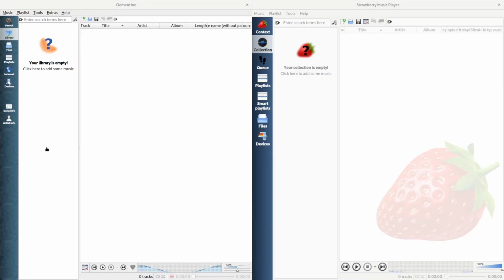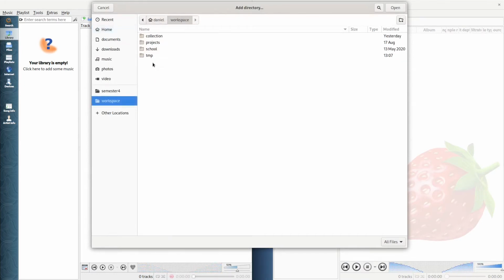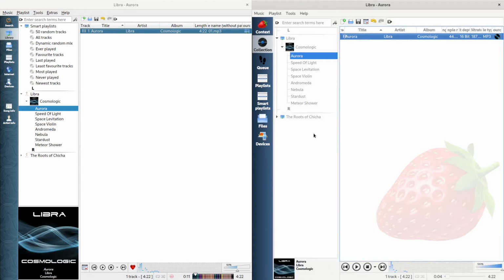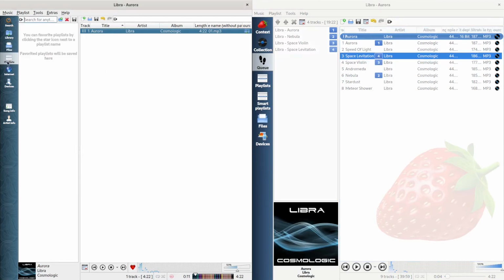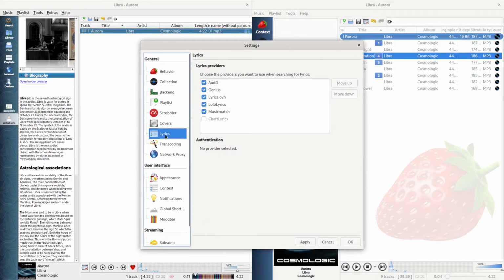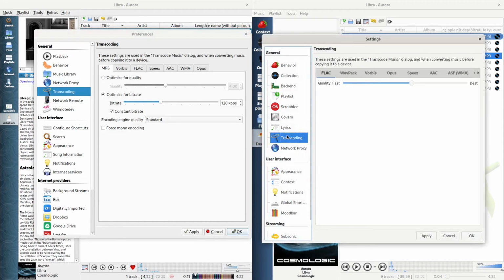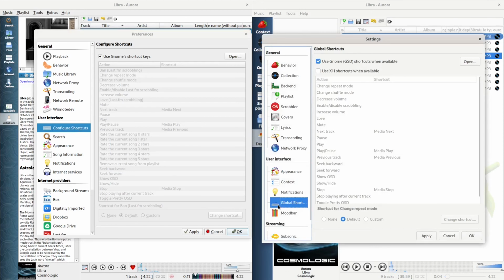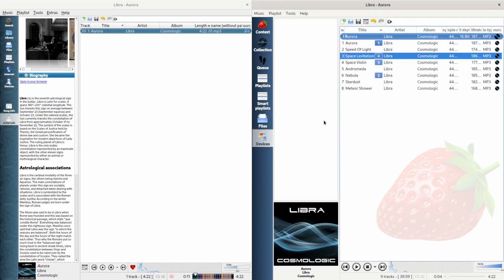Clementine Player vs Strawberry Player - Feature comparison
I run the two players side by side comparing features from the end-user point of view.

Soundtracks:
1. Libra - Stardust - Cosmologic
2. Kirk McKenna Jr. - Waxing Moon - Traveler
3. Kirk McKenna Jr. - Carrington - Traveler
4. Libra - Space Levitation - Cosmologic